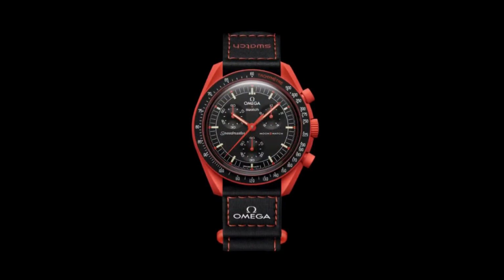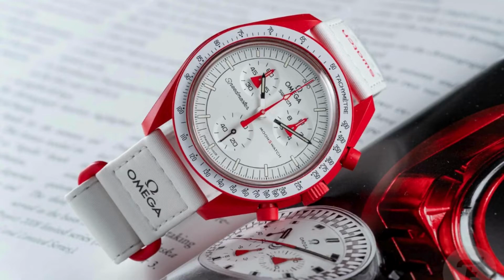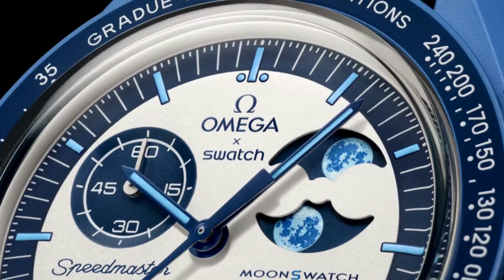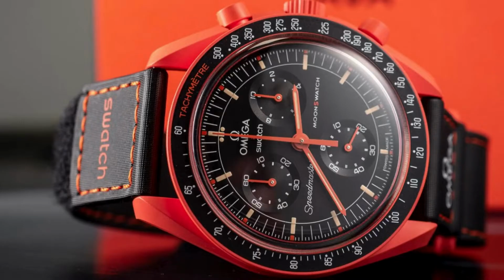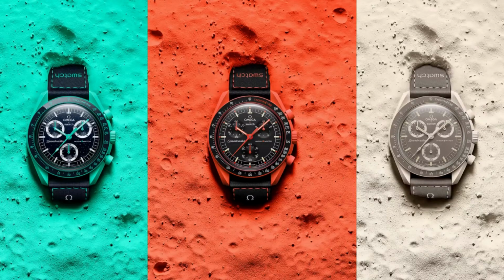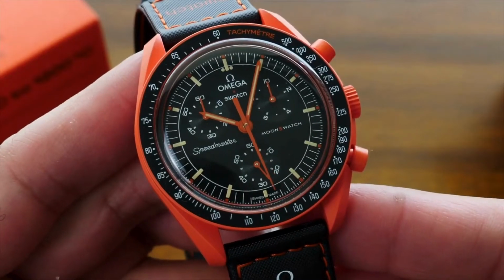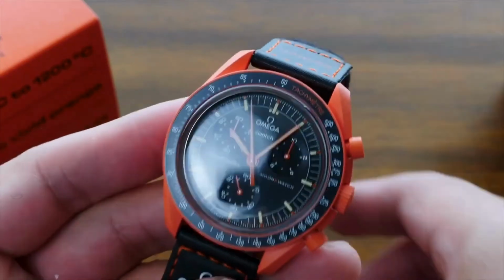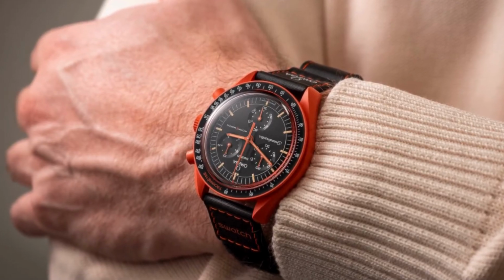Exploring the New Moonswatch Mission Collaboration: Omega X Swatch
MISSION ON EARTH
                                                         LAVA - POLAR LIGHTS  - DESERT
Drawing inspiration from amazing terrestrial phenomena as seen from space, the three new non-limited Bioceramic MISSION ON EARTH models, invite us on a journey of newfound appreciation for the marvels of our planet. Each chronograph comes in a color developed exclusively for this collection and features all the hallmarks of the Speedmaster Moonwatch, the first watch on the moon.

- LAVA
Inspired by the beauty of volcanoes and the rivers of lava that seem to glow with an intensity that defies the darkness of space, this fiery chronograph features unique details on its dial, honoring three additional iconic OMEGA models: the Speedmaster "Ultraman" and the Speedmaster Alaska II and III projects.

- POLAR LIGHTS
Presented in a unique turquoise color, this chronograph mirrors the mesmerizing beauty of the Aurora Borealis, more commonly referred to as the Northern Lights. Its dark blue dial features silver-colored sparkles inspired by aventurine glass, creating a unique look for each watch. In celebration of the Speedmaster Alaska II and III projects, it features a unique detail on its subdials.

- DESERT
Echoing the vast desert sands that cover more than a fifth of the Earth's land surface, this chronograph features a palette of light gray-beige tones. A unique detail on its subdials, pays homage to the Speedmaster Alaska II and III projects, in addition to the first watch on the moon.

Links

AMStories Design Studio
amstories.co

What does the watchfam think of this new release?